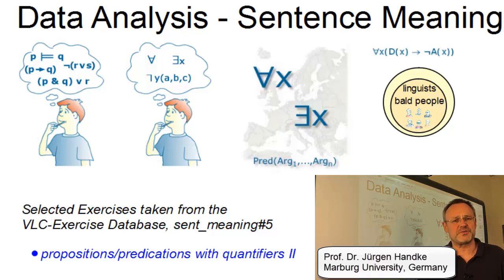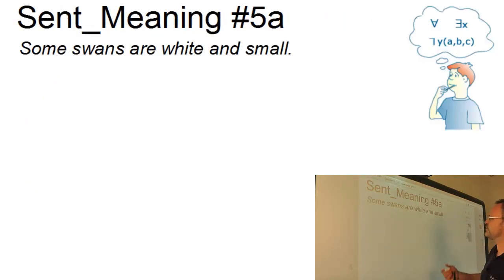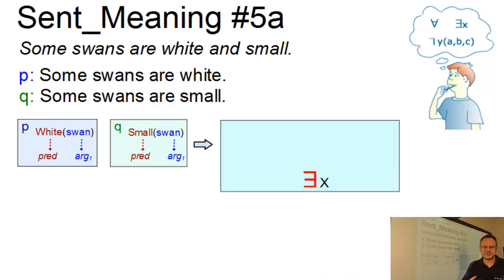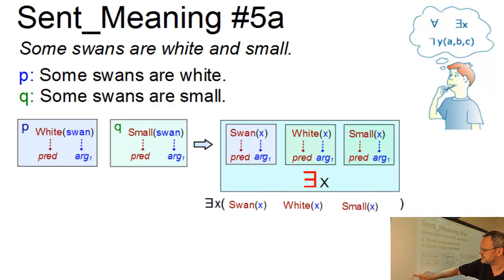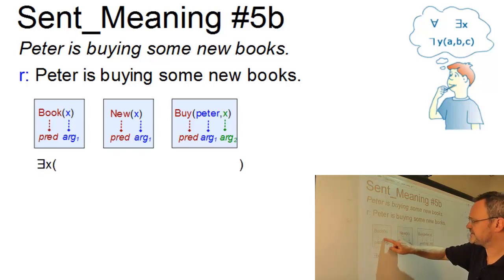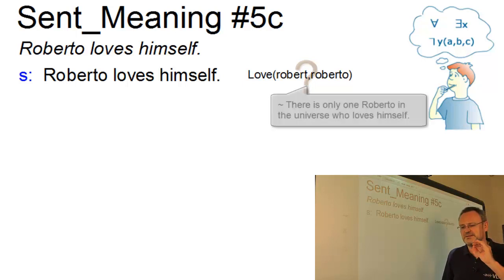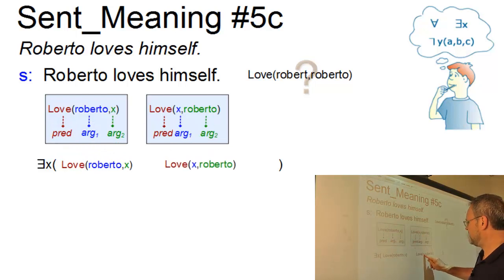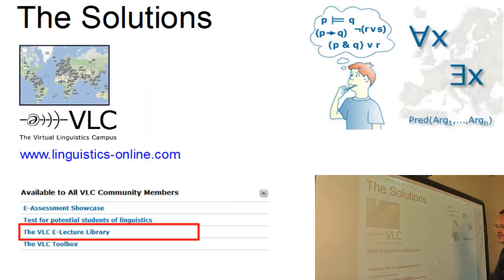DAT_314 - Sentence Meaning #5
In this short combinatory video (screencast plus e-lecture), Prof. Handke discusses the meaning of three selected sentences: First, in terms of their propositions and secondly, by converting the propositions into their predications. Exercise #5 involves simple propositions with quantification, here the integration of the existential quantifier.